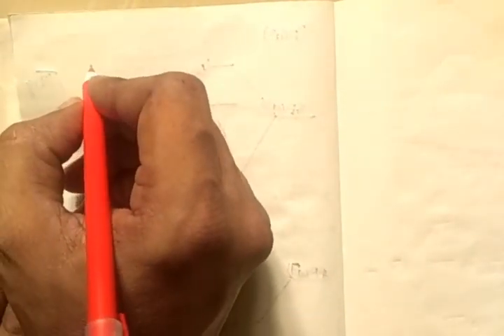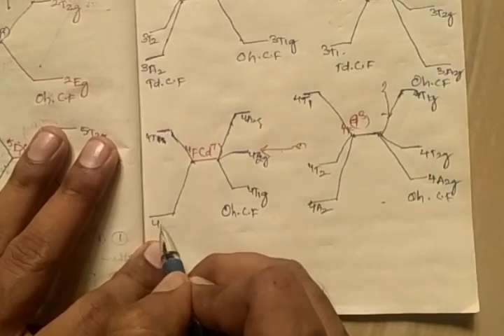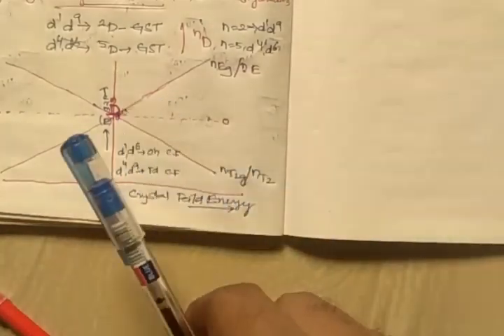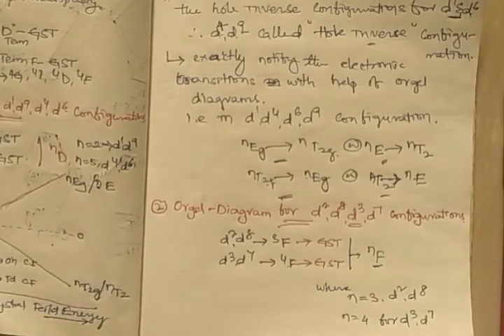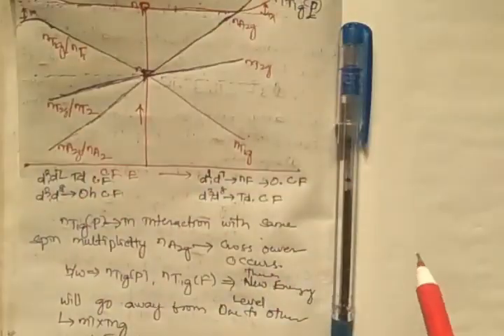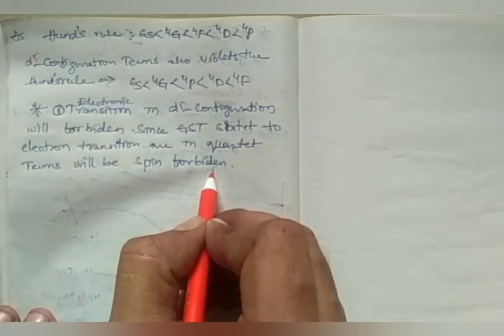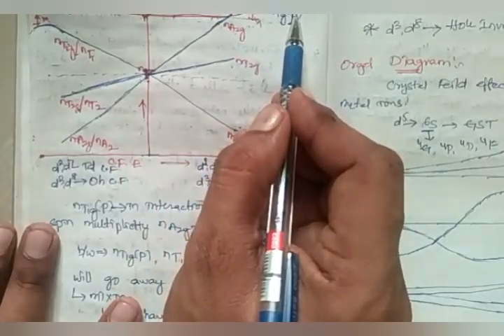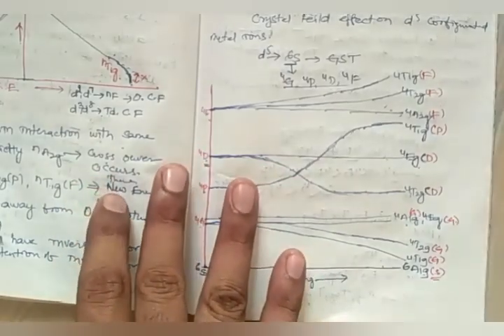M.Sc Chemistry, 1year, Inorganic Chemistry, Chapter- Bonding in Metal Complexes-II Lecture-9